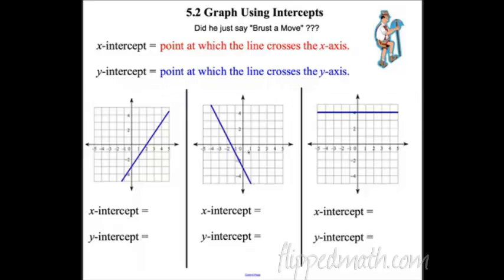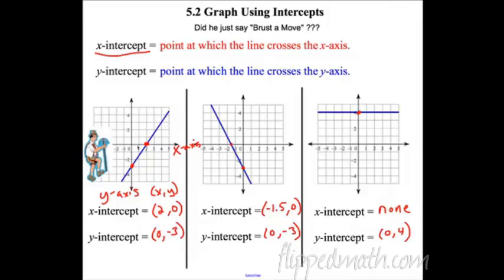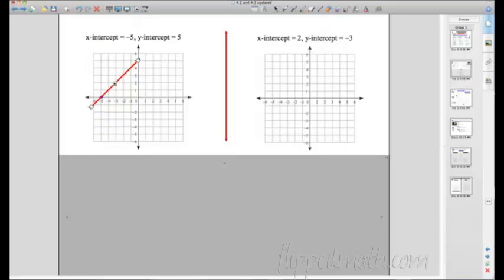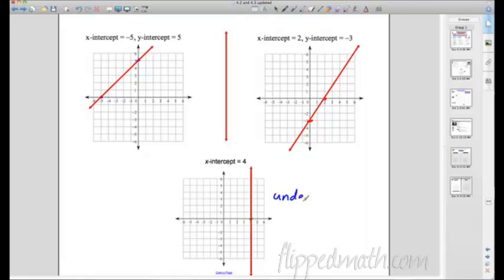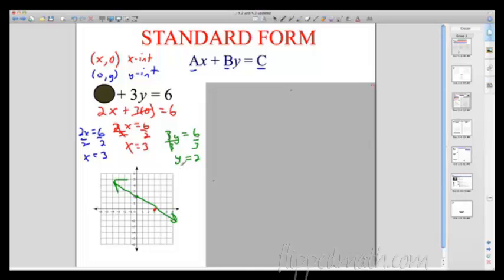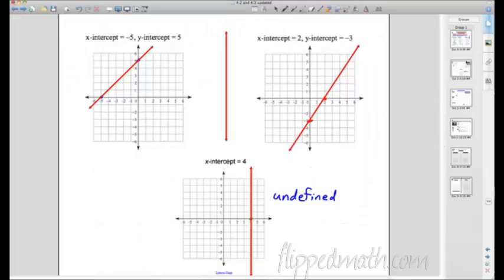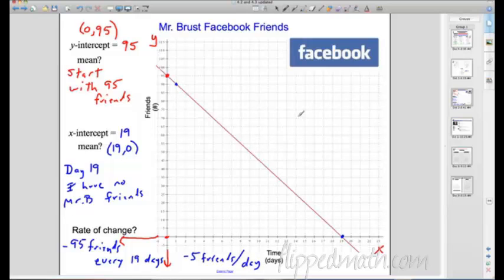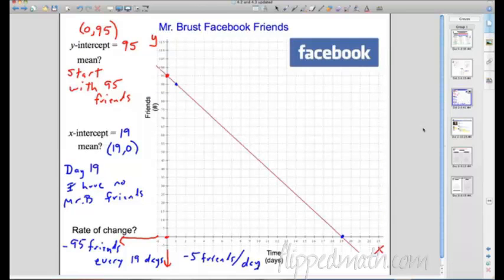Traditional Algebra 1 Graphing Lines using Intercepts 5.2 Flippedmath